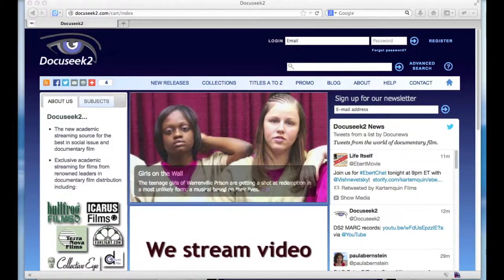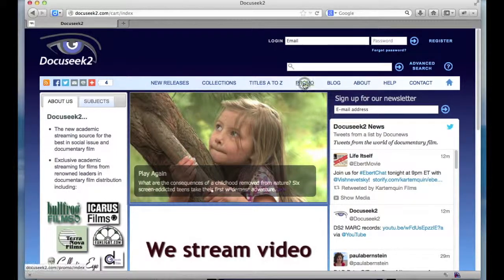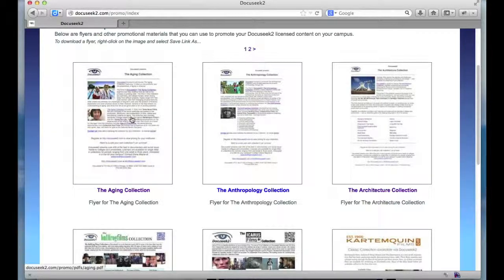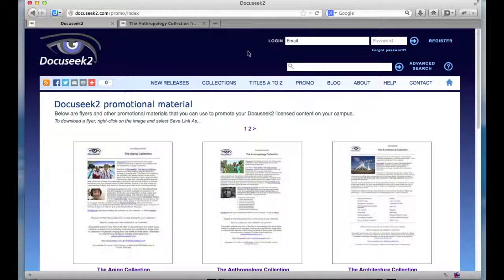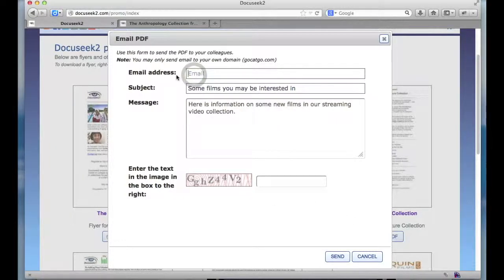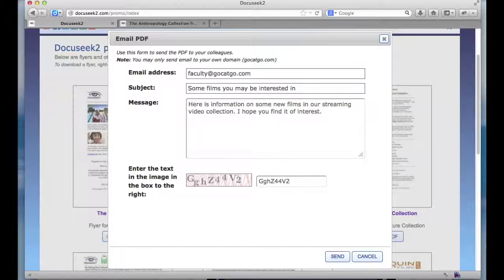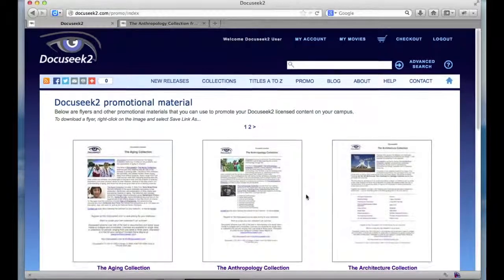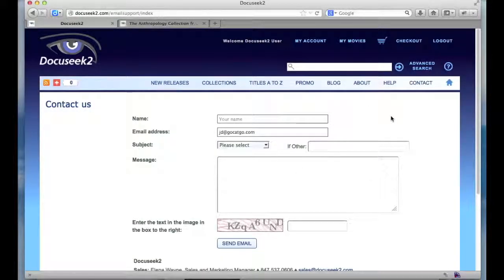Promotional material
A tutorial on accessing Docuseek2 promotional material that you can use to promote your content to faculty and staff at your institution.